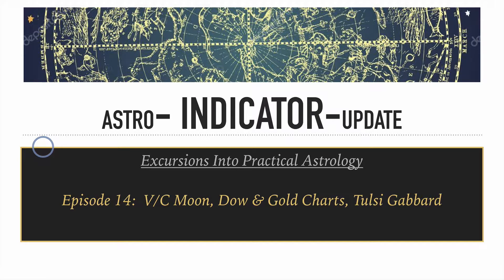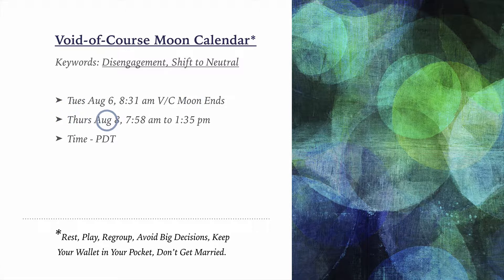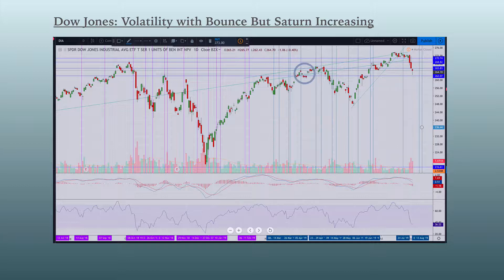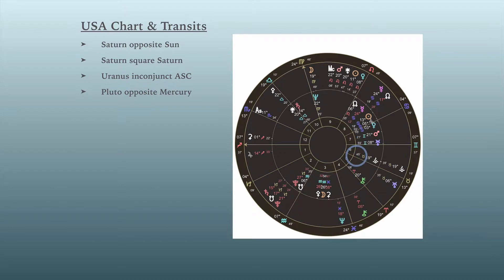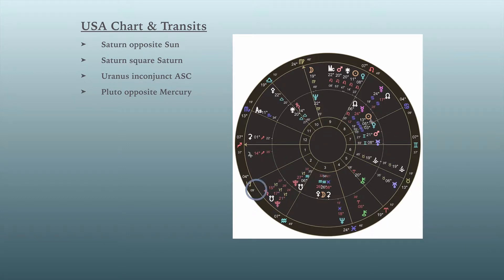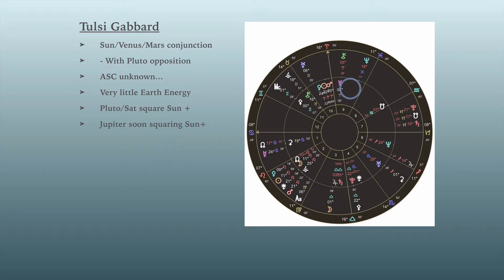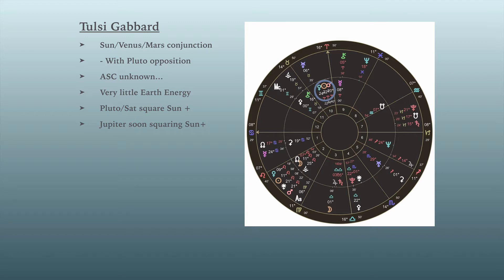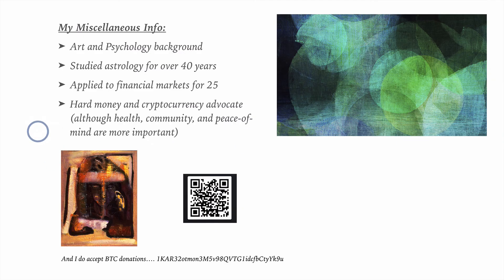Episode14: V/C Moon, Dow Jones, Gold, Tulsi Gabbard's Astrology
Void-of-Course Moon Calendar for Aug 5-9, Dow Jones and Gold price charts and Astro Key-Dates, Tulsi Gabbard's astrology